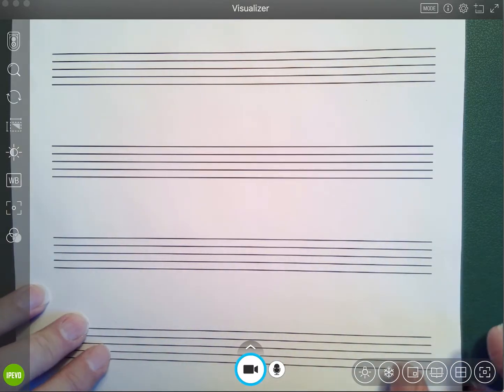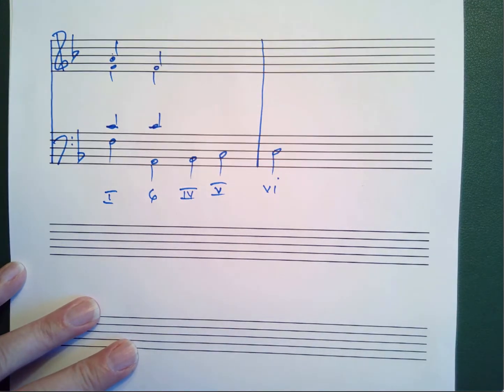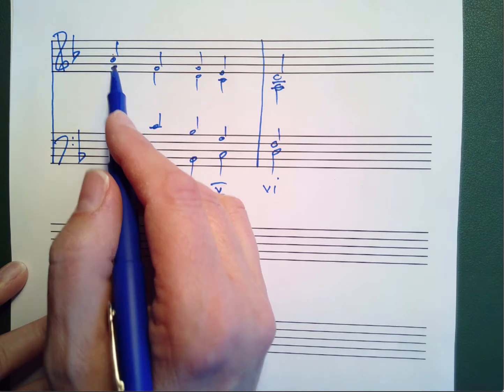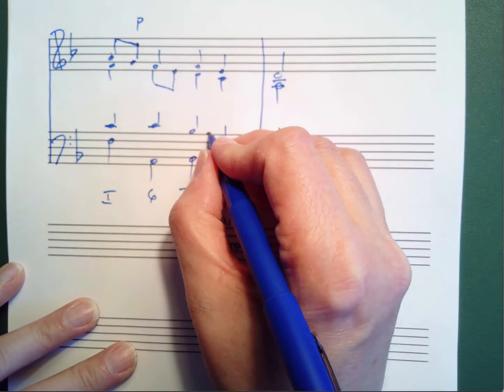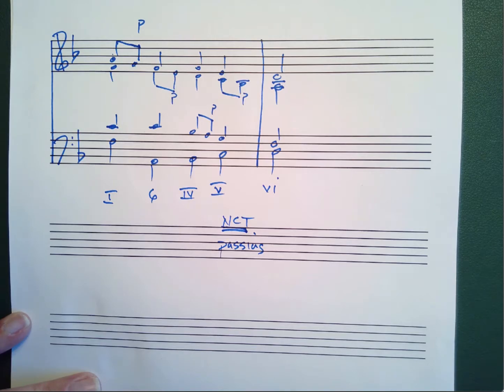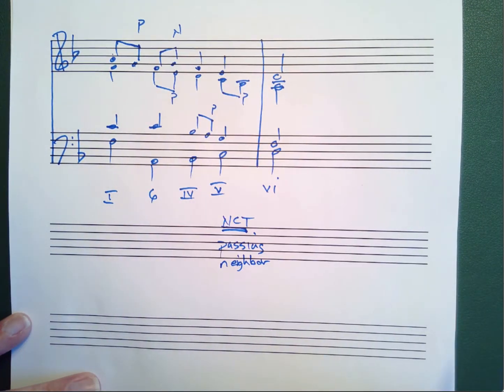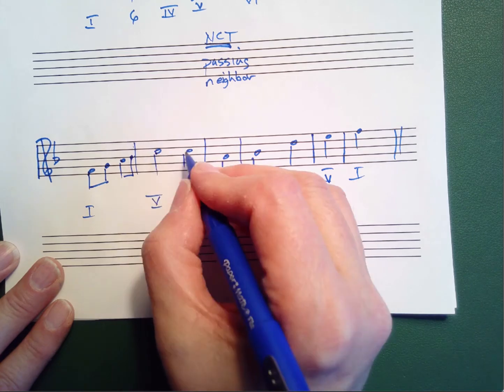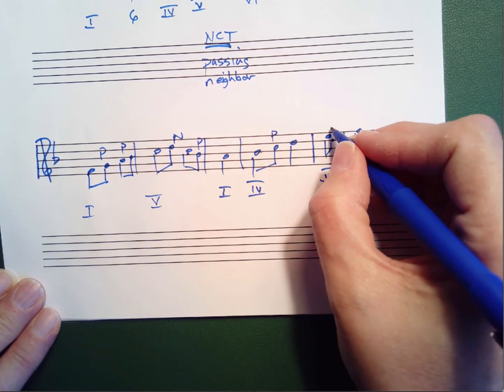Concept: passing & neighbor notes